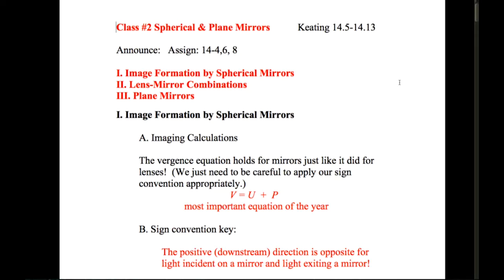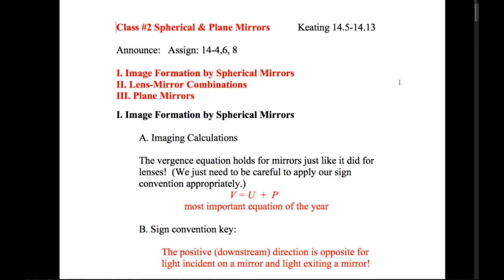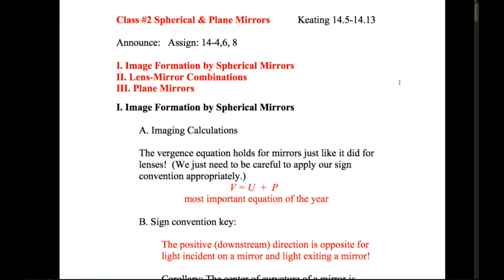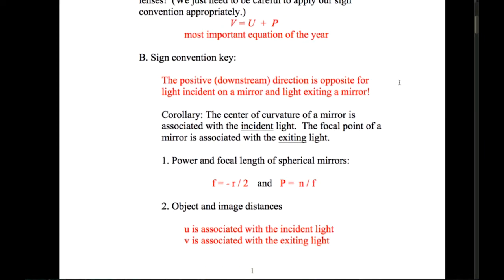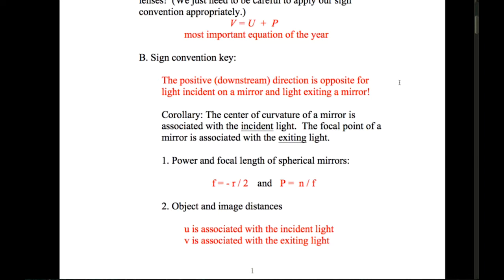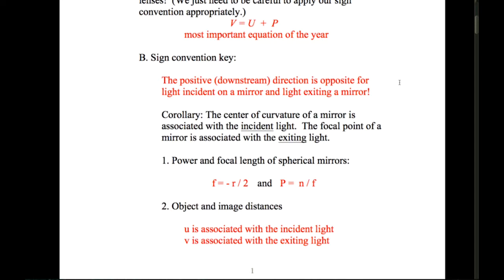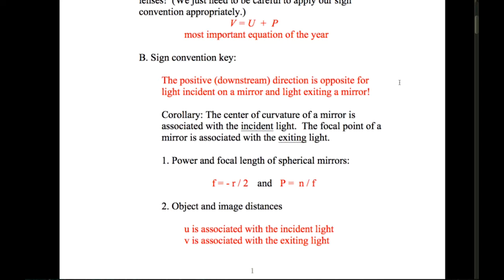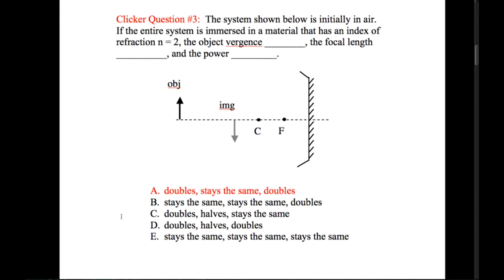Class #2 Lecture (Snow Day!)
Lecture video (with clicker Qs and examples) from OPT 502 Class #2 (Spring 2017)